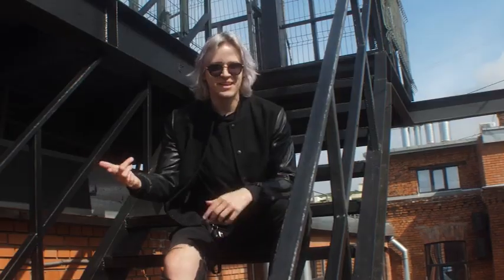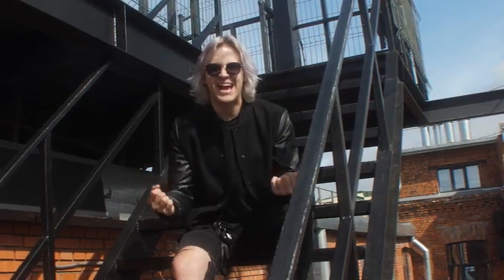CHEQUEPOINT, de Sergey Koller //